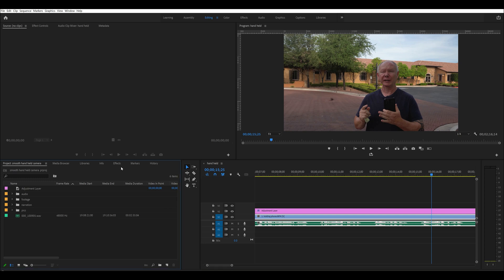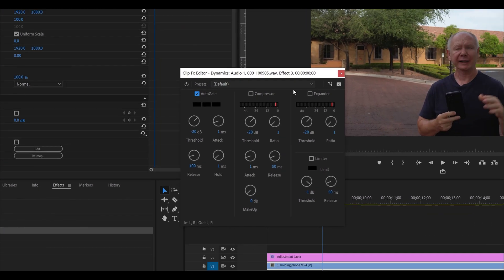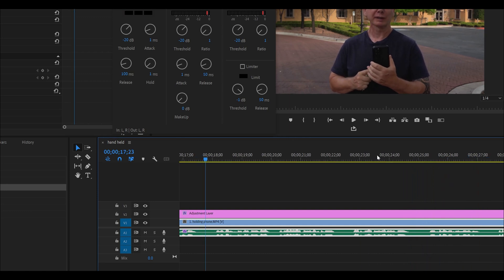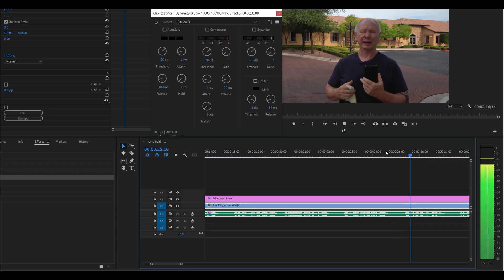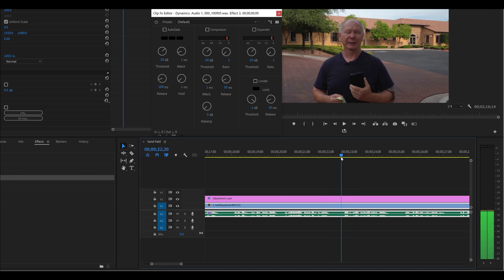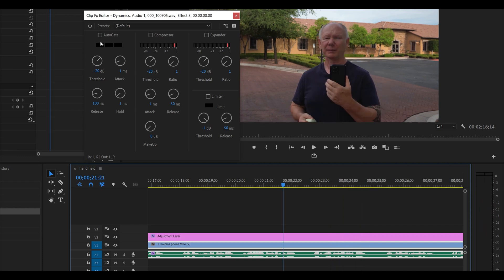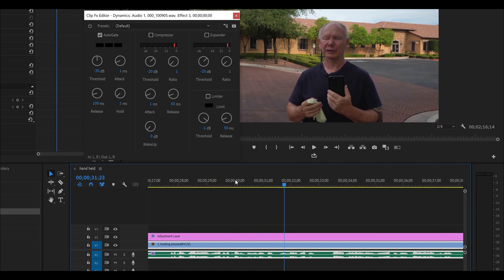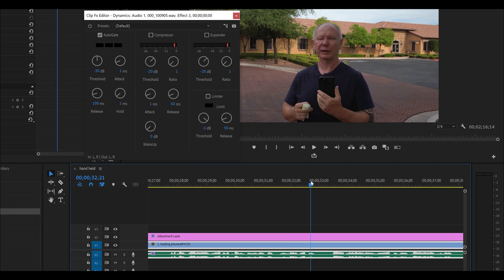How to remove breaths from vocals ( Premiere Pro)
Easliy remove breaths in Premiere pro using the dynamics effect
A like would be amazing!